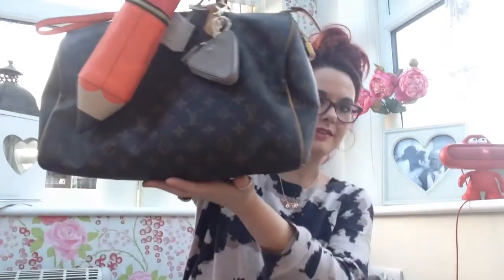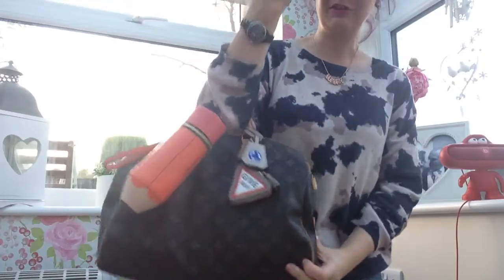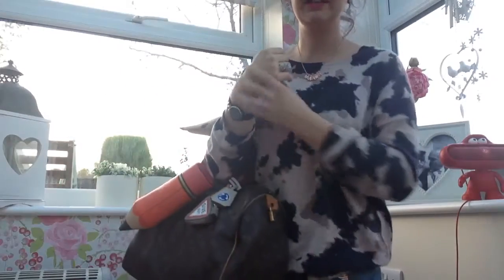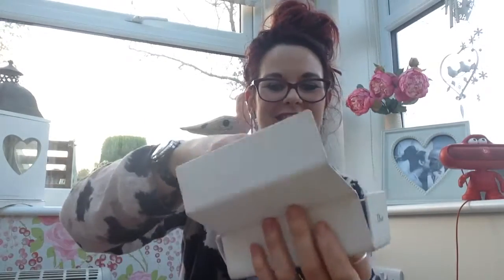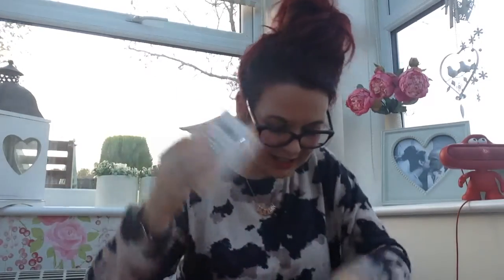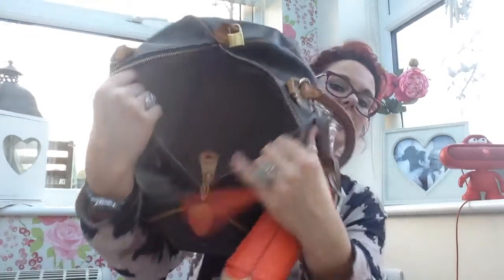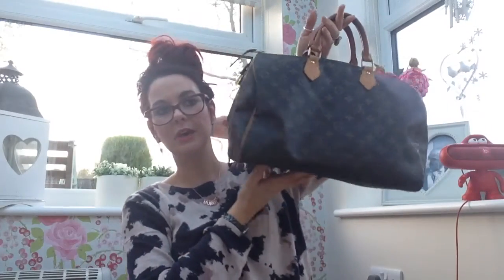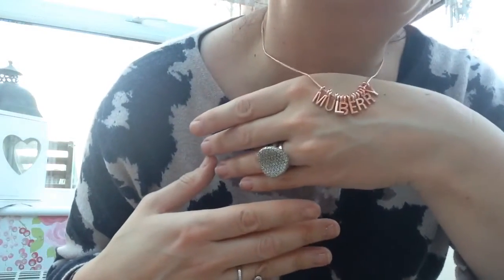What's in my bag Louis Vuitton speedy 35 handbag in monogram wow look what you can fit on this bag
Love love love this size bag louisvuitton it's one of my fabulous favourites xx